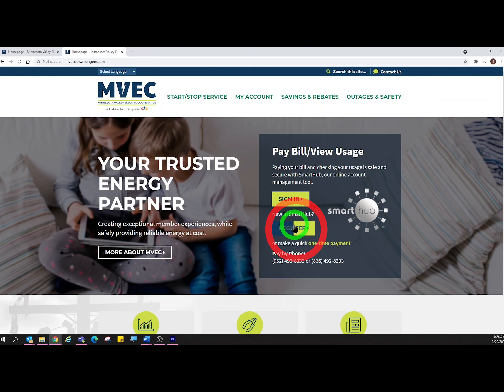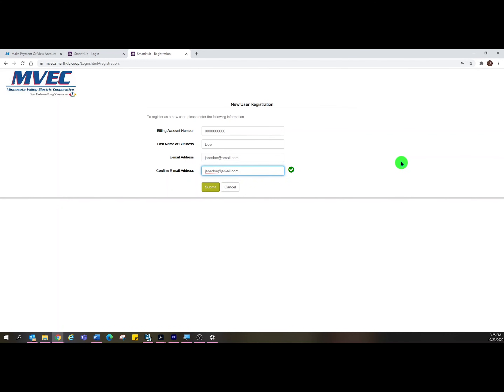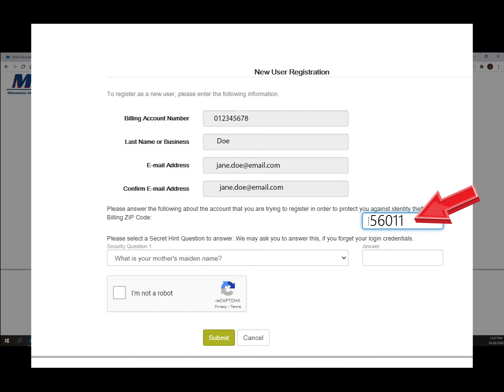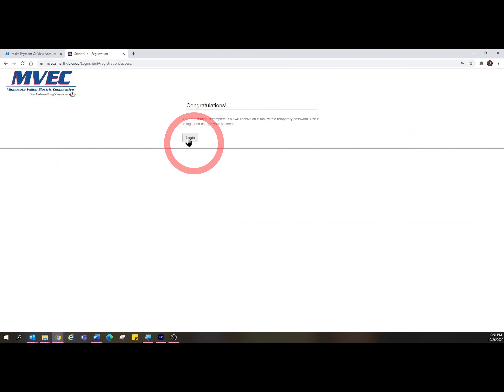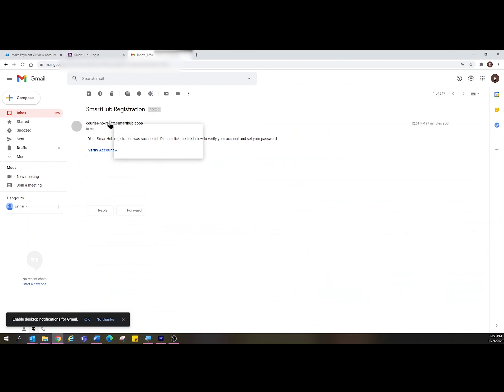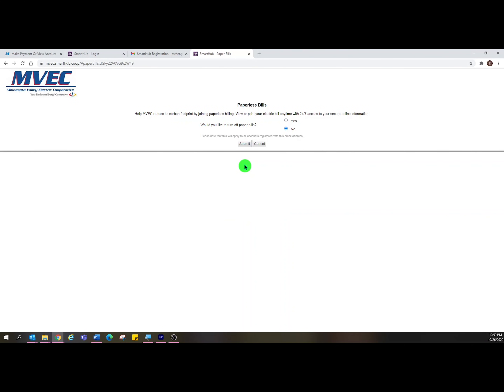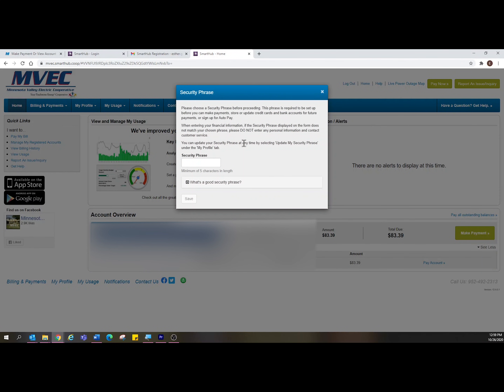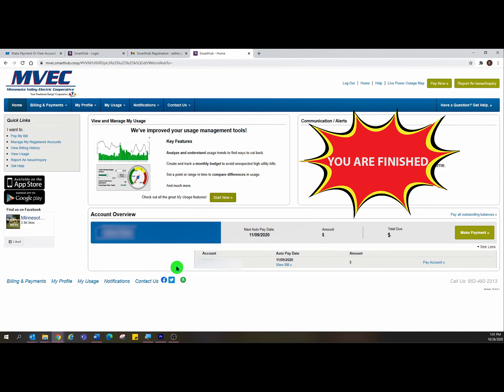How to Sign Up for a SmartHub Account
This video shows you how to make an account for SmartHub. Smarthub allows you to pay online, sign up for autopay, and look through your energy usage and download it.